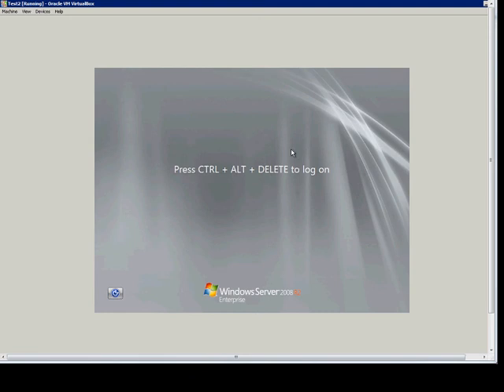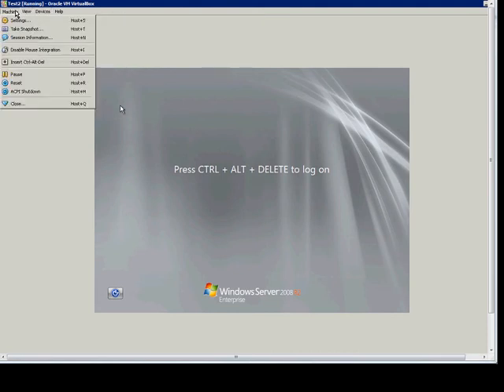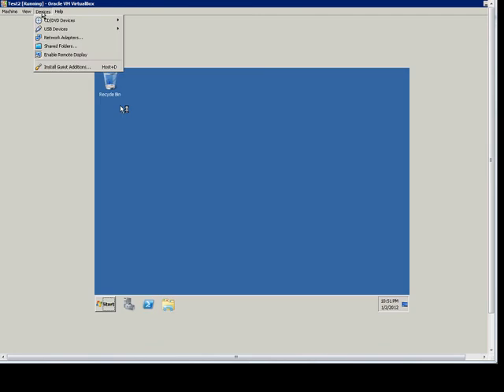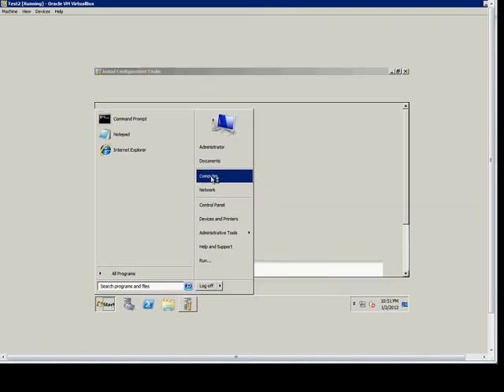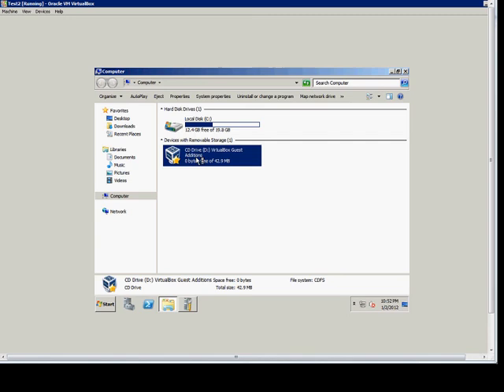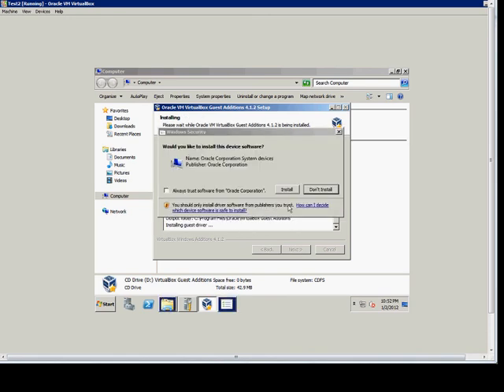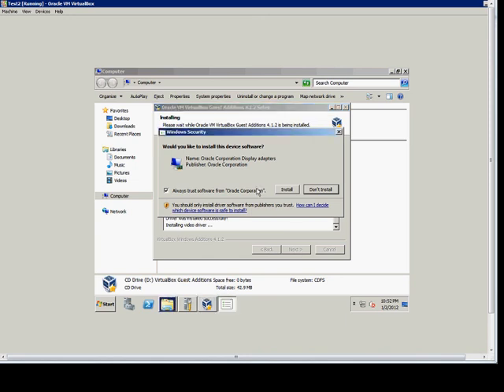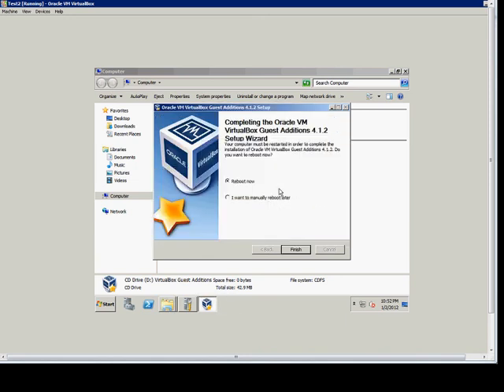How to install guest additions in VirtualBox Manager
Author and talk show host Robert McMillen explains how to How to install guest additions in VirtualBox Manager